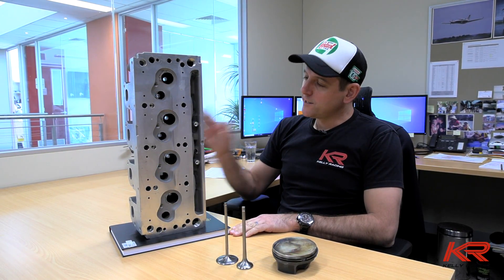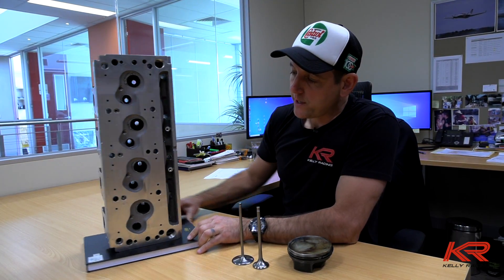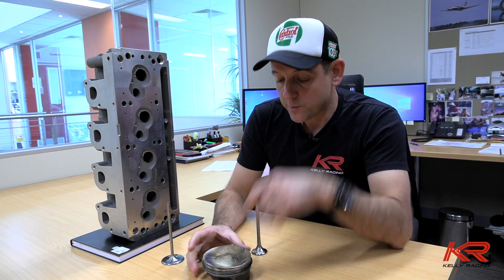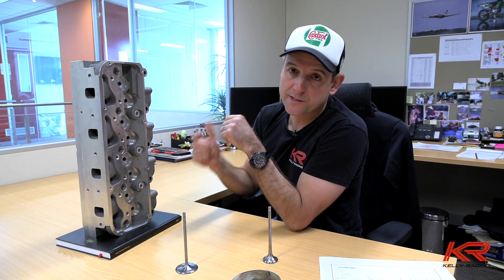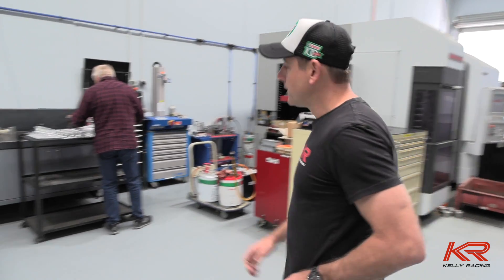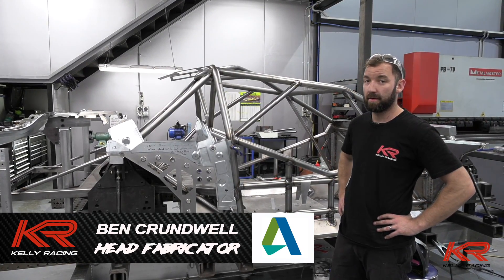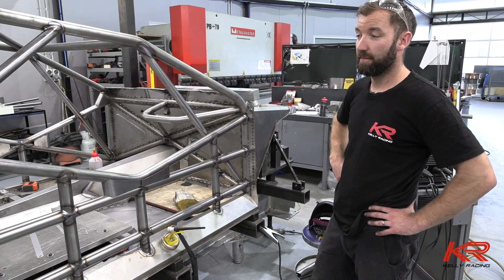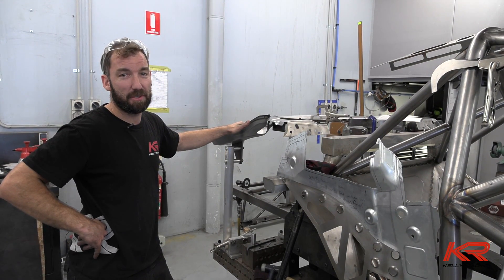The Road to Mustang part two - Inside Kelly Racing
In this second episode of The Road to Mustang, Kelly Racing team owner Todd Kelly gives us a tech talk on the Ford V8 cylinder head while a bunch of engine components come to life in the machine shop. The first Mustang chassis also gets its new Ford panels.

STAY UP TO DATE, FOLLOW THE TEAM!